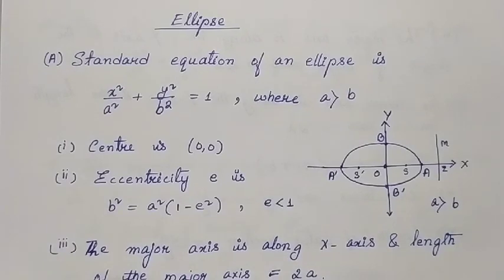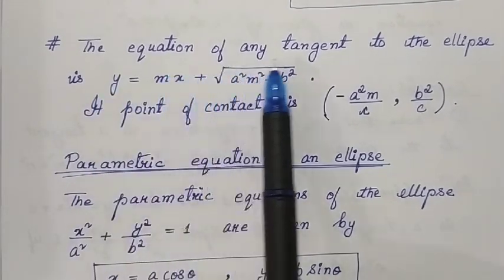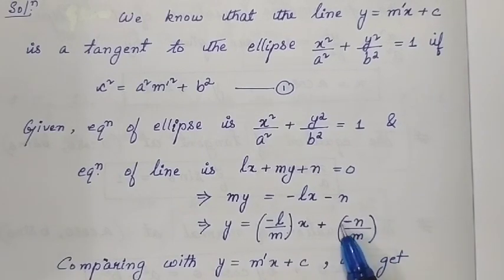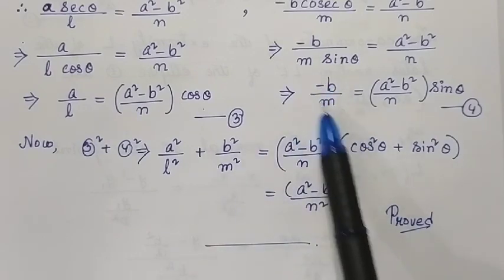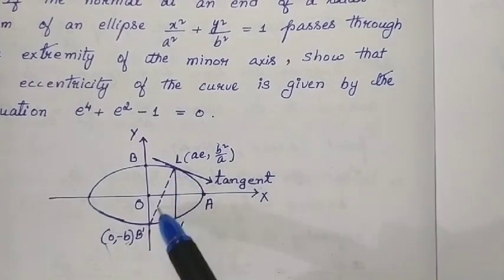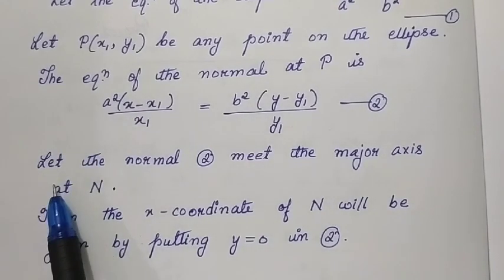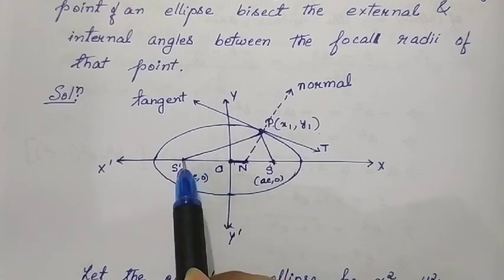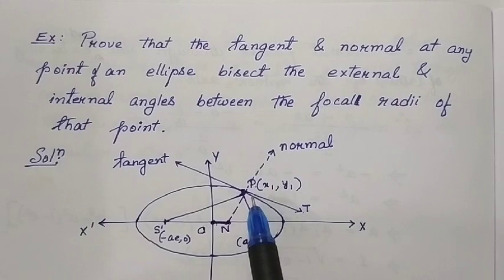Ellipse Part 1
This video will be helpful to the students of B.Sc. mathematics.

In this video the following concepts will be discussed:
1. Equation of ellipse.
2. Parametric equation of ellipse.
3. Examples.

About me:

Hi!  My name is Gayatri and I am from Guwahati, Assam. I am a teacher by profession and have 6 years teaching experience.

Thanks!
Gayatri.